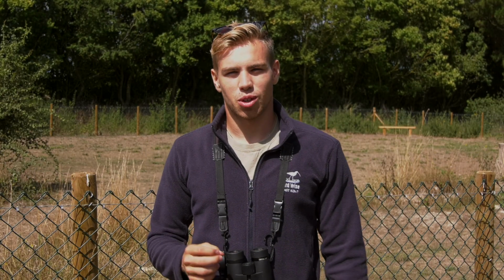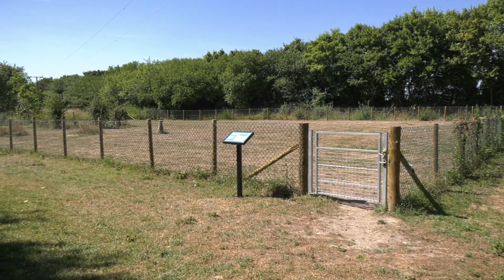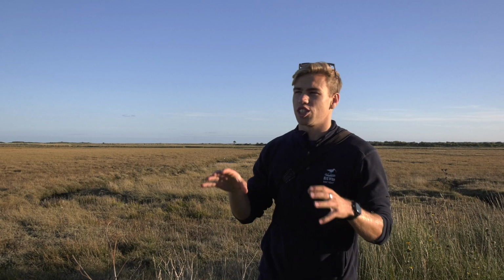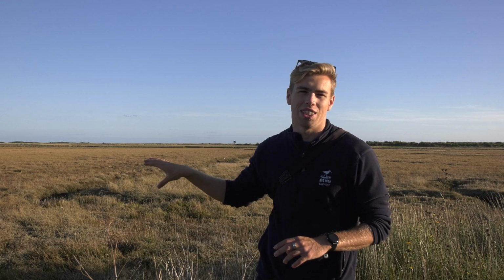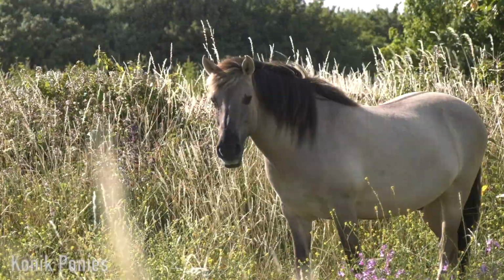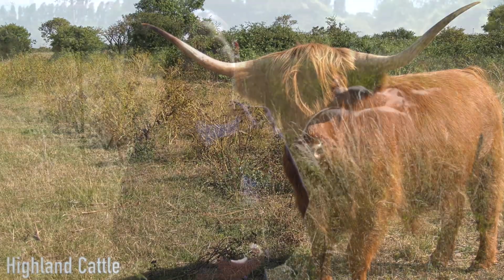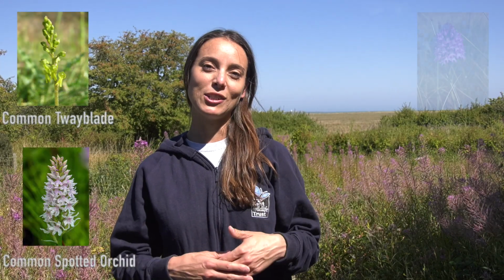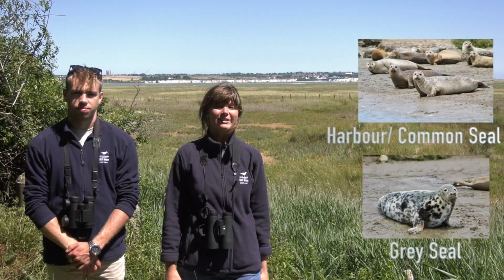Virtual Walk - Pegwell Bay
From the estuary of the Stour to the Undercliff of Ramsgate Pegwell Bay is jam packed with wonderful things to see. Join Greg, Alice and @kentwildlife  as they give you a virtual tour around the bay.

You can join us at Pegwell Bay for a walk on our website eastkent.birdwise.org.uk.